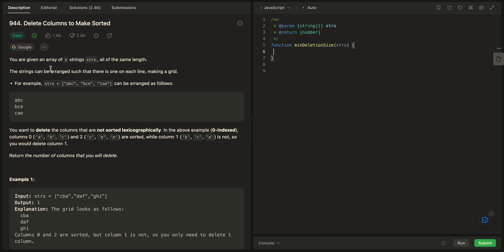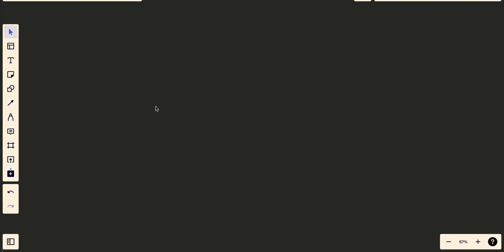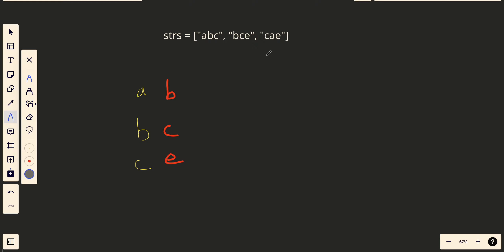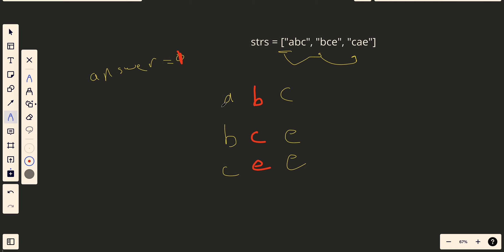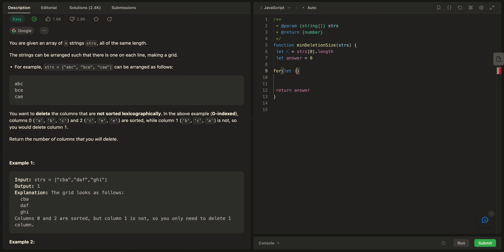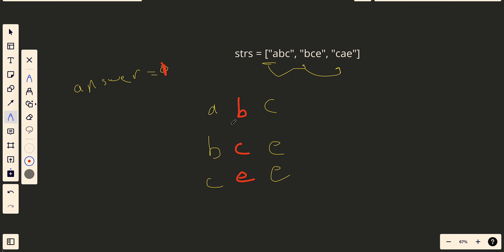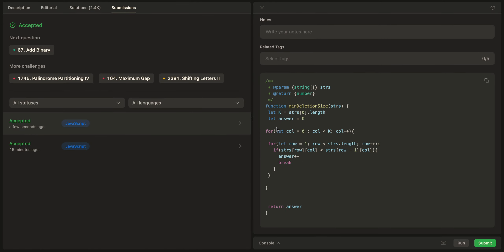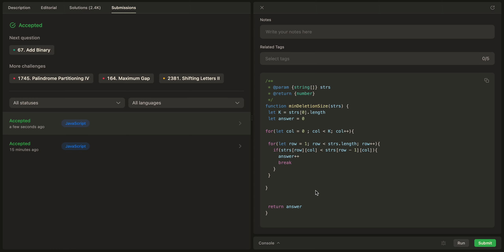Leetcode | Easy | 944. Delete Columns to Make Sorted | Time complexity: O(N∗K) | Javascript